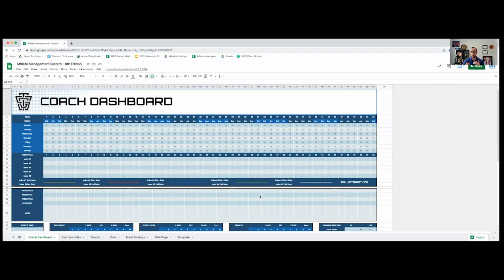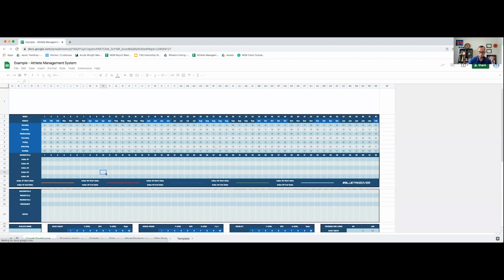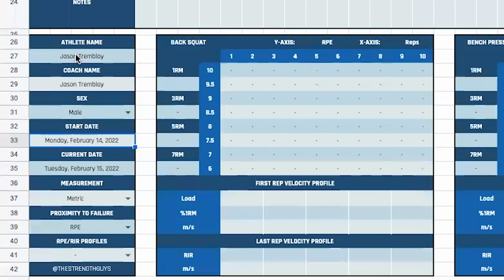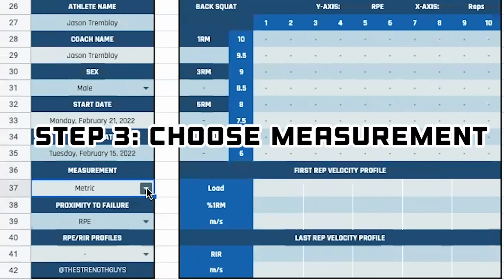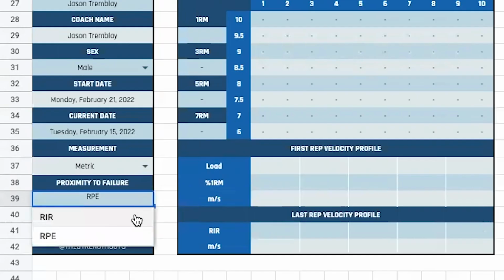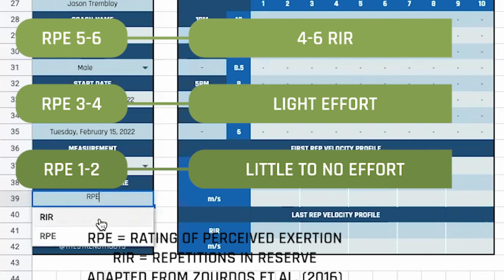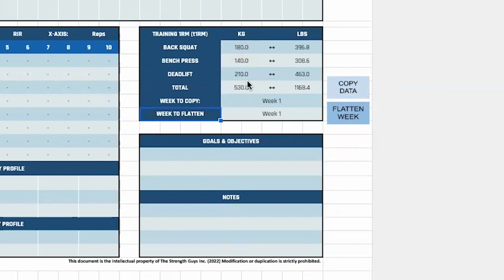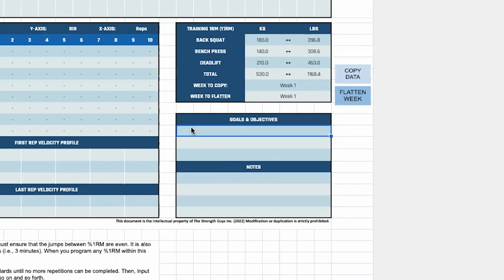Part 1: The Setup | AMS Tutorial